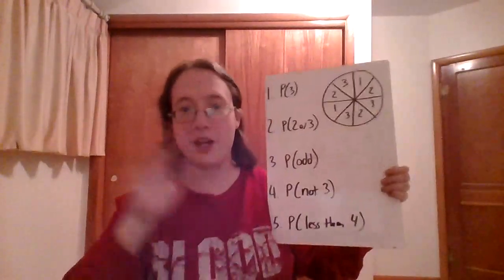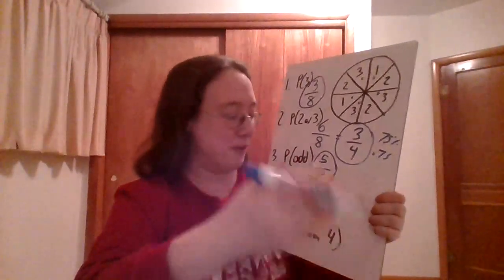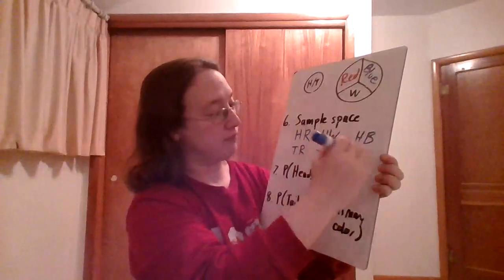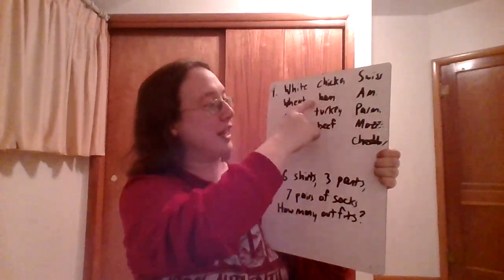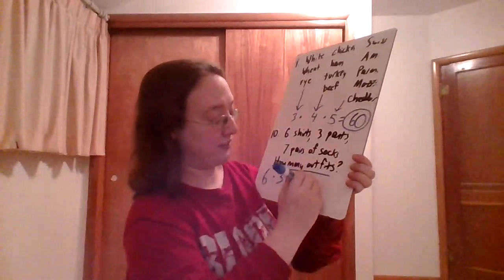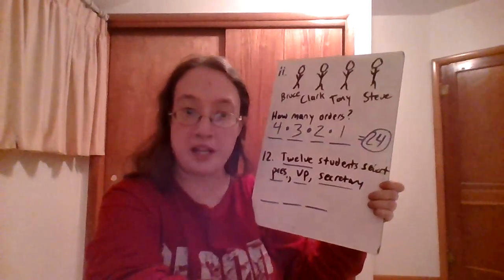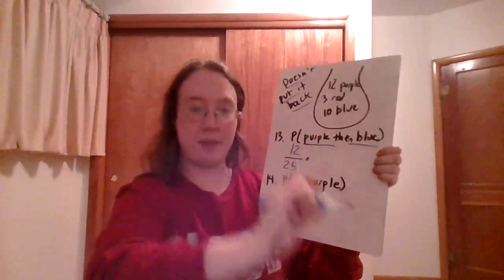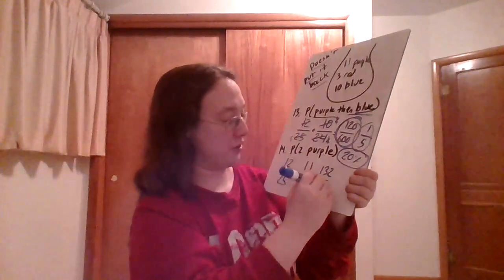7th Grade Chapter 9 Review